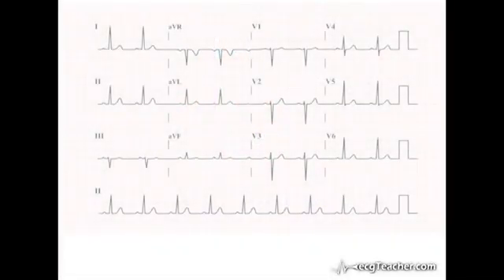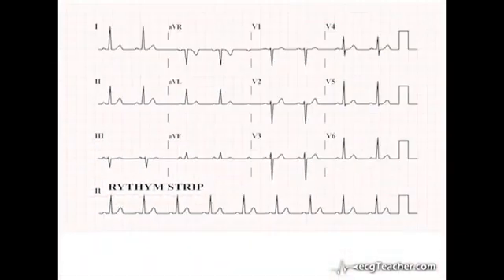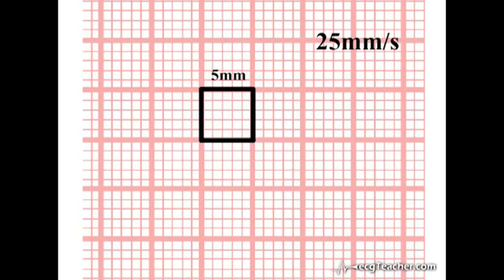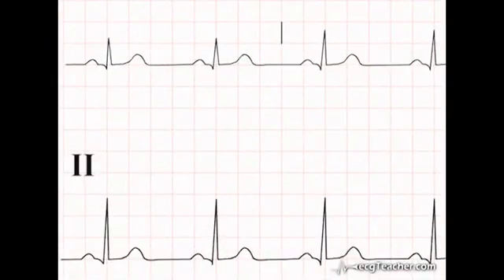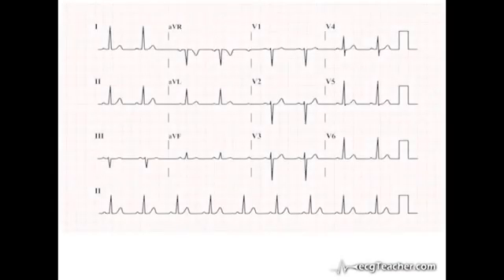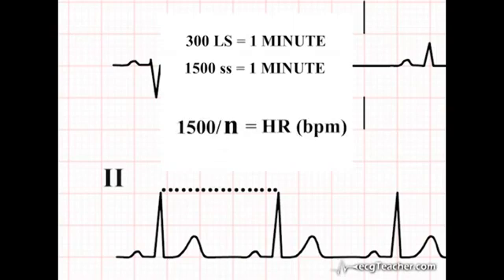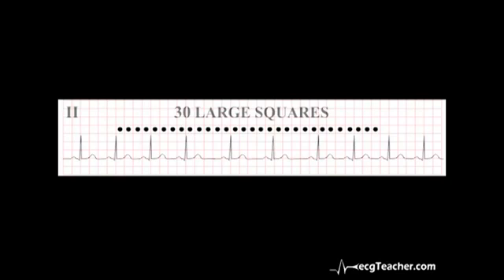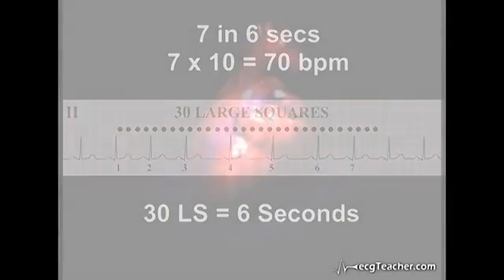5 Time and the ECG Part 1